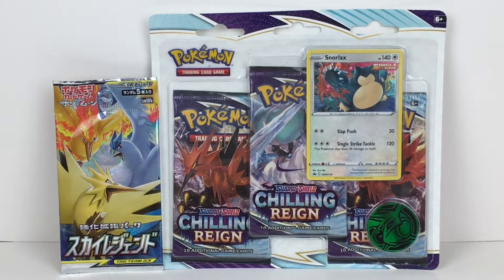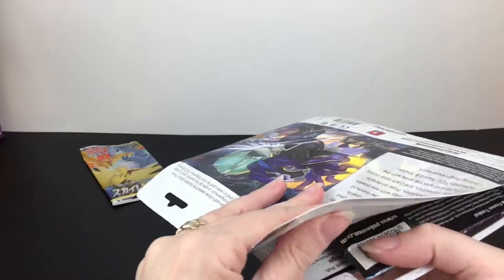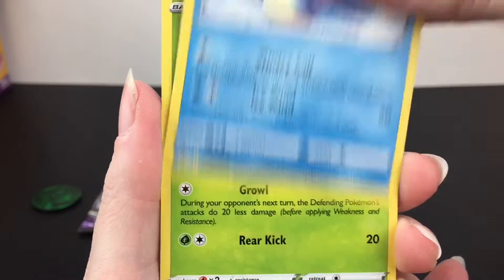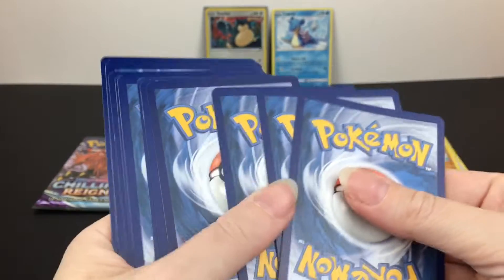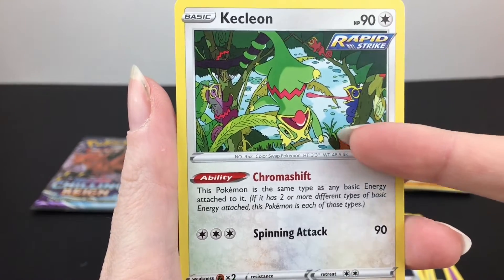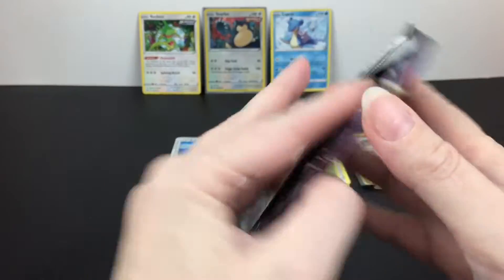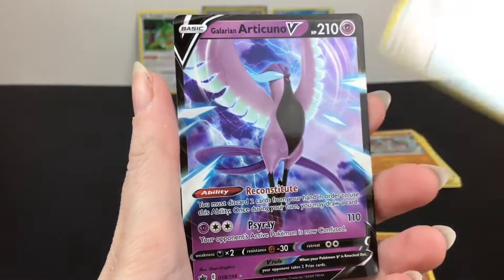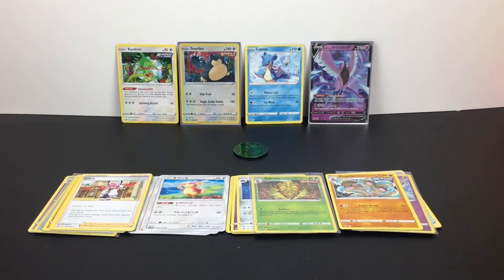Pokemon Cards Snorlax Promo Pack Chilling Reign Sword & Shield & Sky Legends Booster Pack Opening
Today I'm opening Pokemon cards from Chilling Reign and Sky Legends.